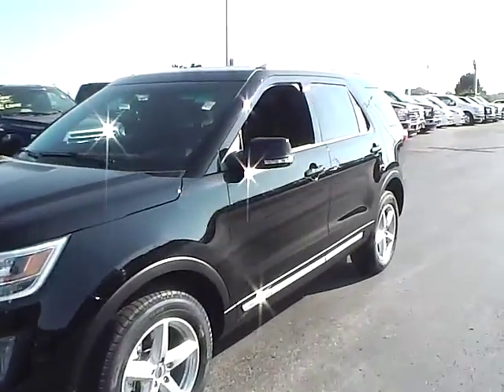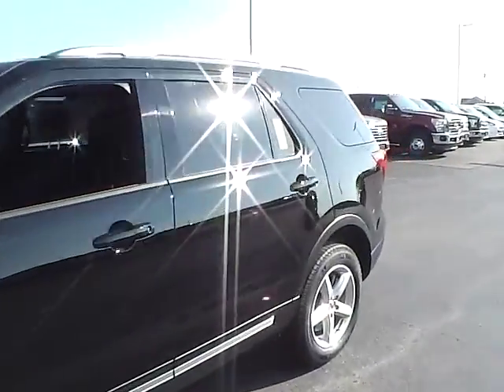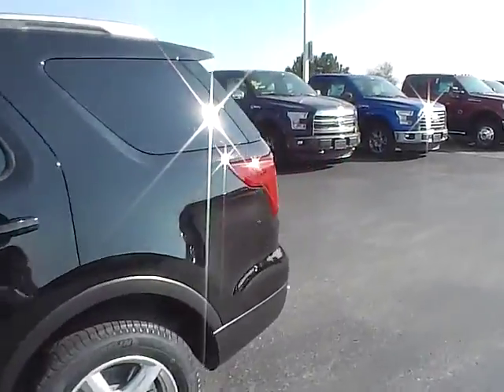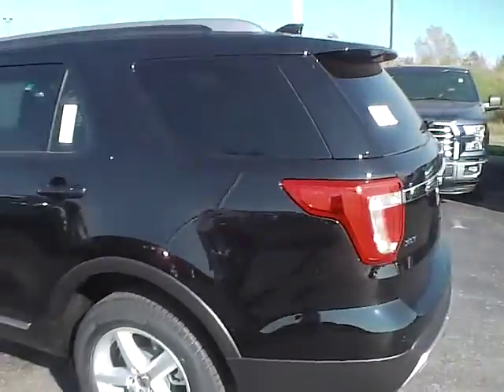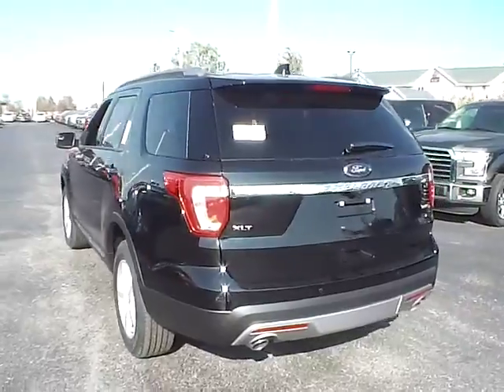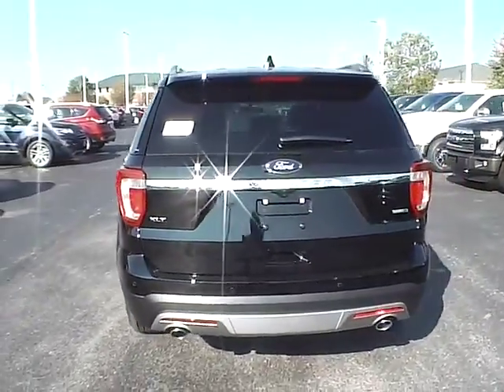T16125 2016 Ford Explorer XLT For Sale Columbus Ohio